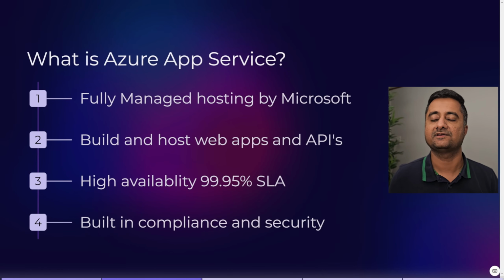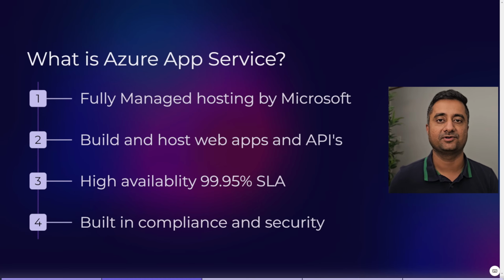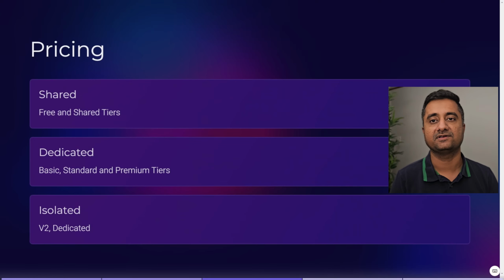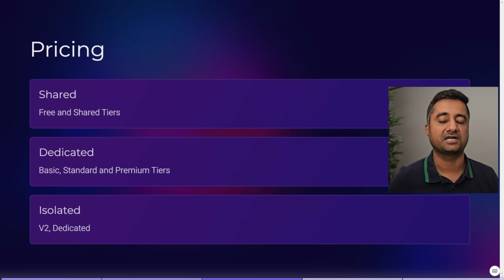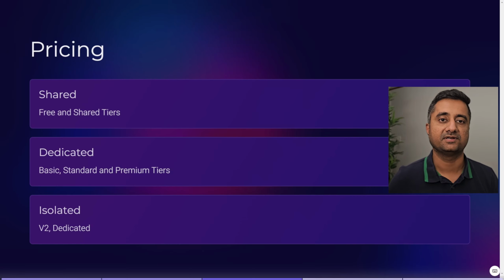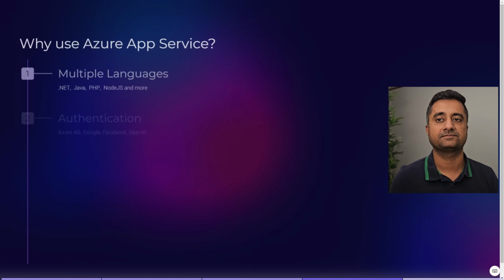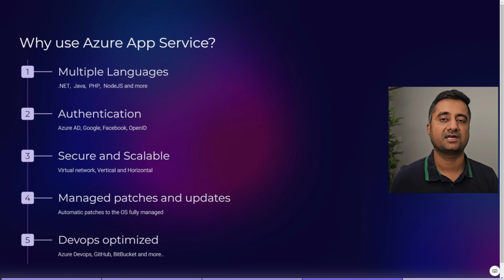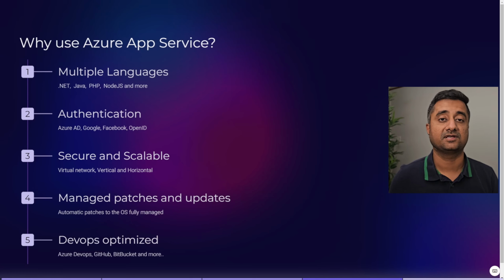Azure App Services Introduction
Azure App Service Introduction
Create enterprise-ready web apps in the cloud.
Quickly develop and run web apps and APIs in the cloud with PaaS tools, services, and systems that support the web application lifecycle.
Migrate and modernize on your own terms

What is Azure App Service?
Fully Managed hosting by Microsoft
Build and host web apps and APIs
High availability 99.95% SLA
Built-in compliance and security

Pricing
Shared
    Free and Shared Tiers
Dedicated
   Basic, Standard, and Premium Tiers
Isolated
    V2, Dedicated

Why use Azure App Service?
Multiple Languages
      .NET,  Java,  PHP,  NodeJS, and more
Authentication
     Azure AD, Google, Facebook, OpenID
Secure and Scalable
     Virtual network, Vertical and Horizontal
Managed patches and updates
     Automatic patches to the OS are fully managed
DevOps optimized
     Azure DevOps, GitHub, BitBucket, and more.